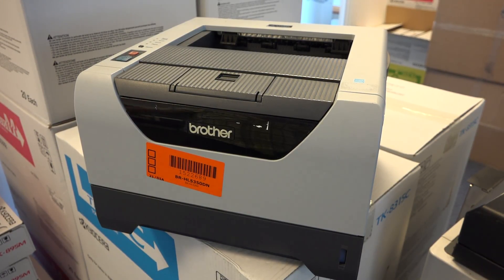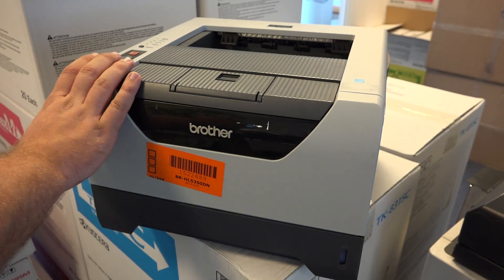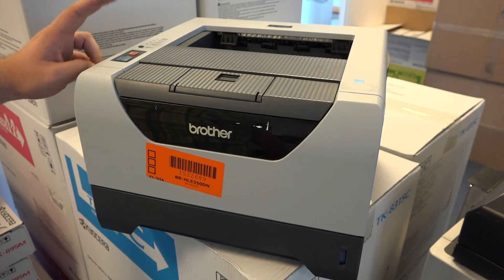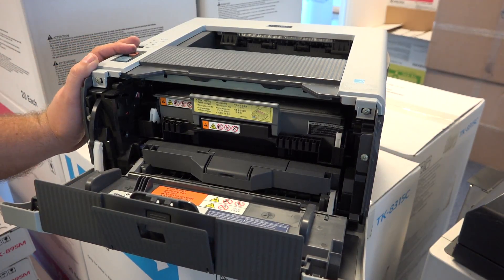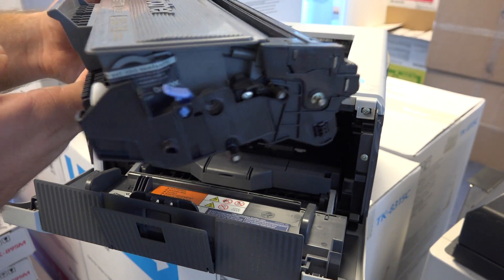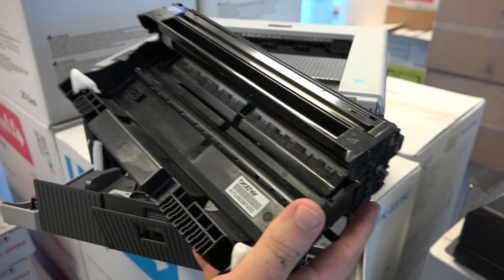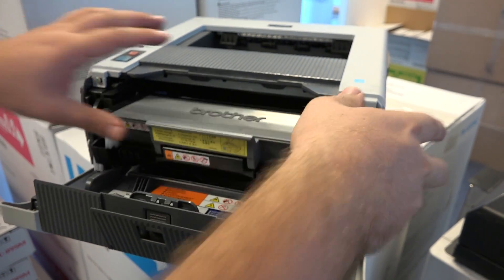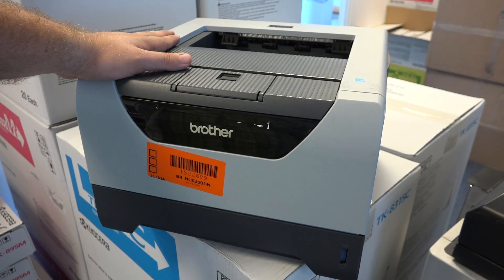Brother HL-5350DN Laser Printer close look